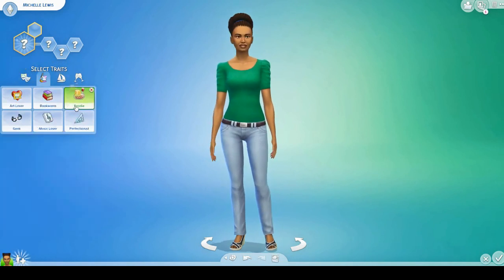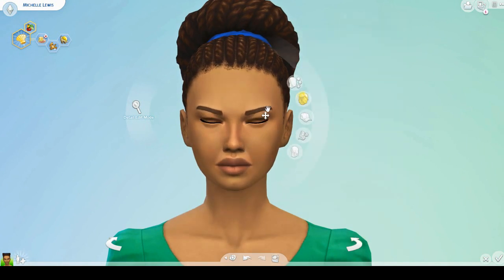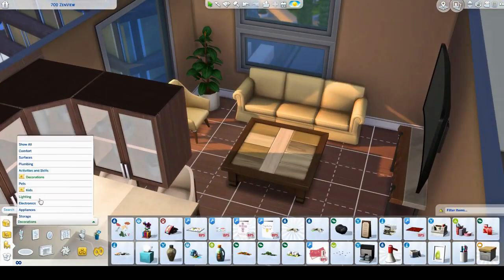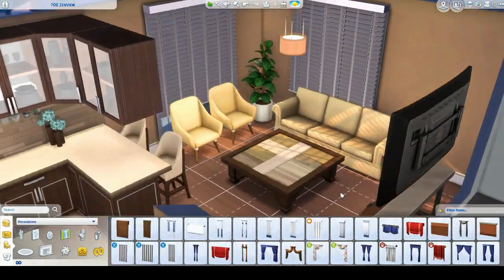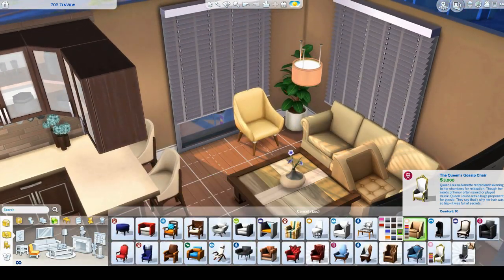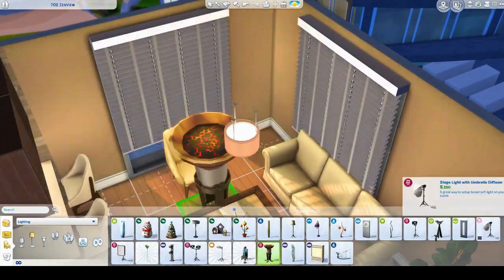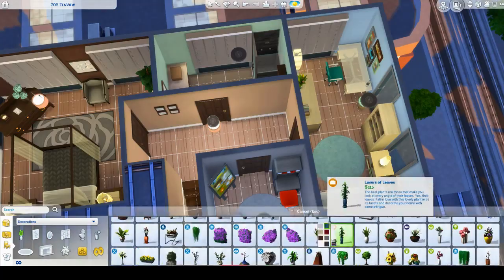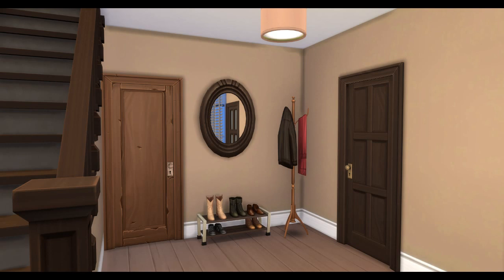KID-FREE CONDO // THE SIMS 4: SPEED BUILD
Creating the Lewis Family and their apartment